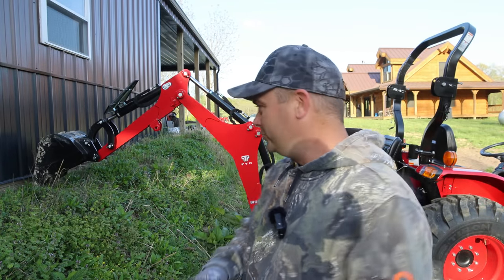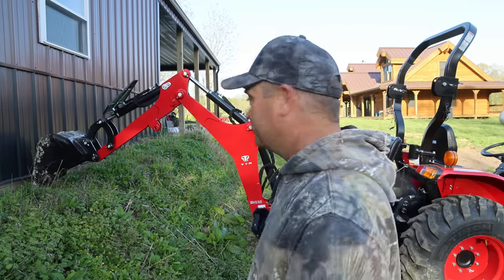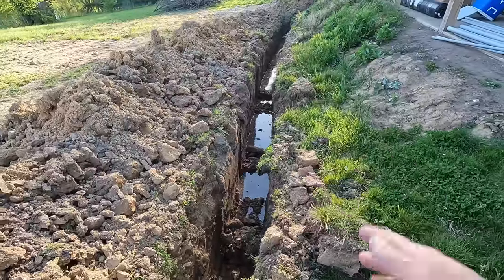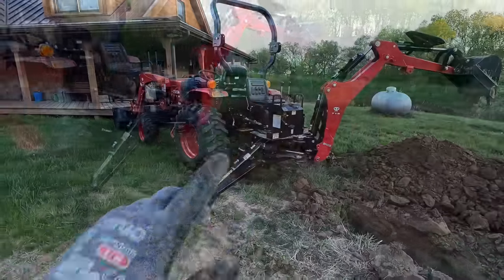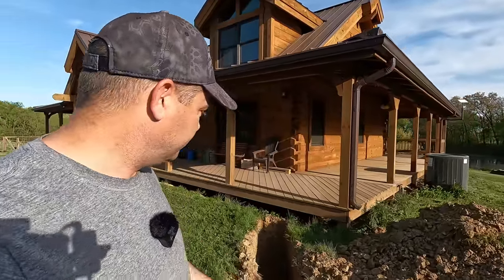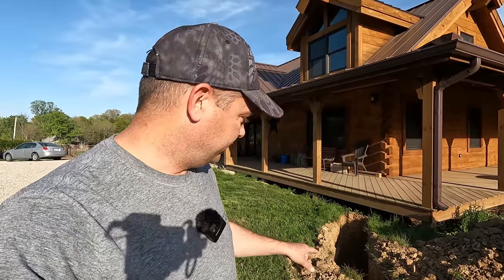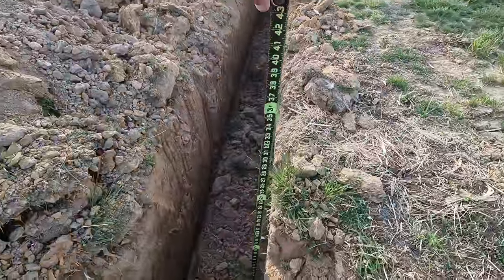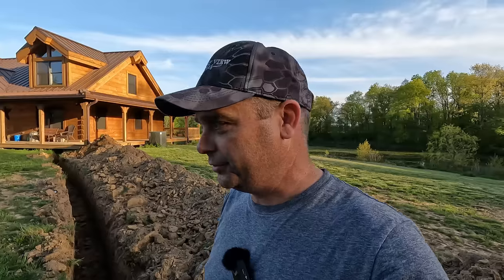Digging over 100 Feet of Trench with the Backhoe attachment. Not my best work, but it will do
This is the first real test of the backhoe on the TYM 2515.  And it gave me a lot seat time to get used to operating a backhoe.

Our Amazon Shop full of great Homesteading items:

Our Tractors are the TYM 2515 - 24 horsepower tractor
and the TYM T654 - 67 horsepower compact utility Tractor